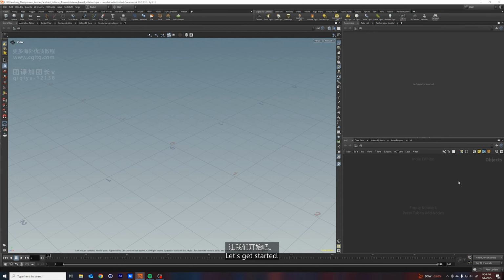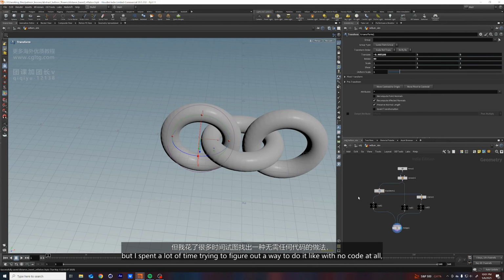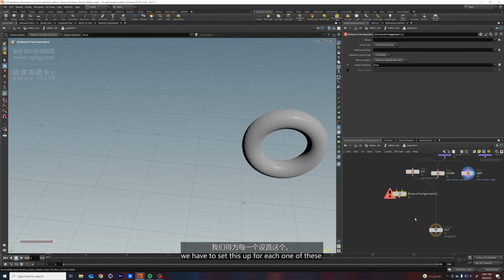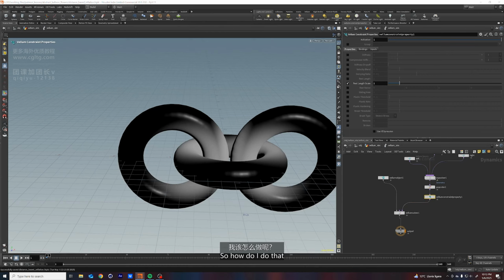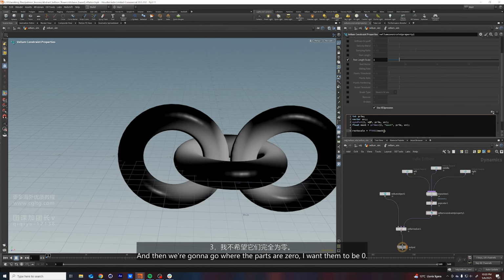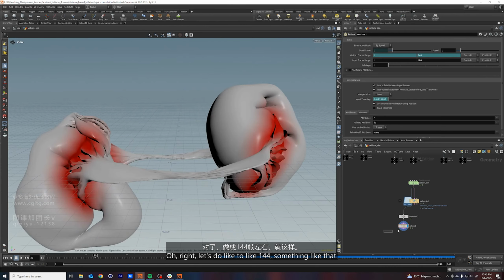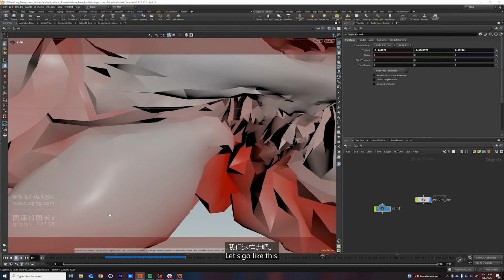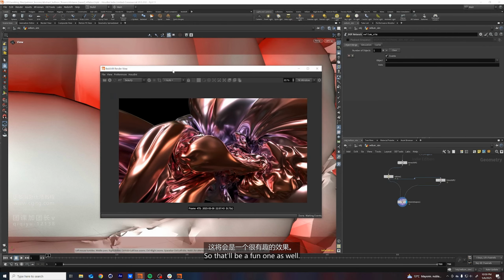Distance Based Inflation